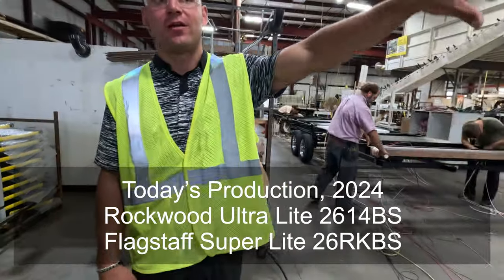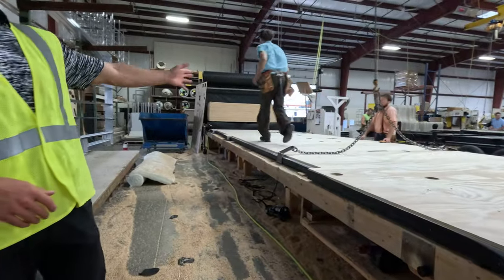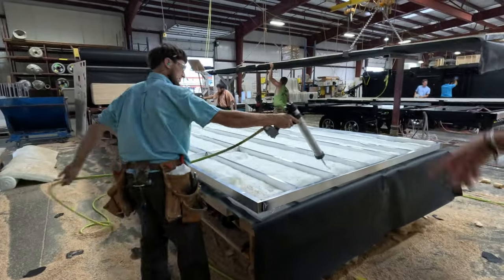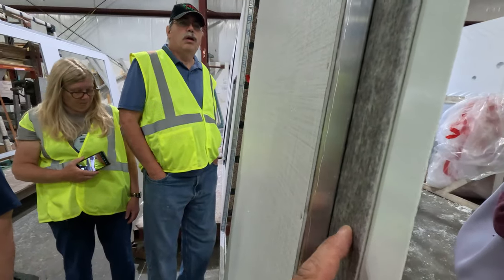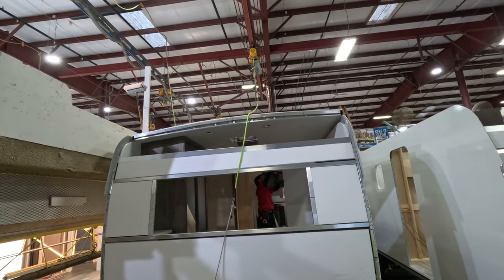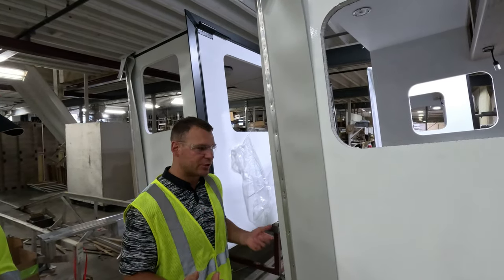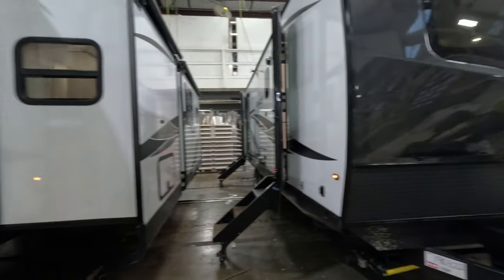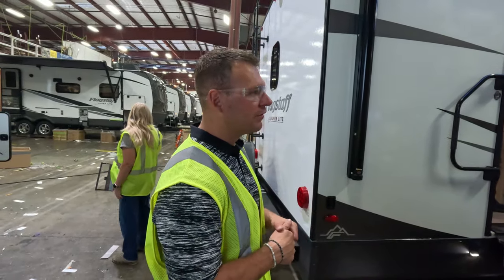2024 Rockwood/Flagstaff Travel Trailers - Live Plant Tour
2024 Rockwood/Flagstaff Travel Trailers - Live Plant Tour.
Tina and I visited the Rockwood/Flagstaff plant for a tour to see how the new 2024 Rockwood Ultra Lite 2614BS and Flagstaff Super Lite 26FKBS travel trailers are made up close.